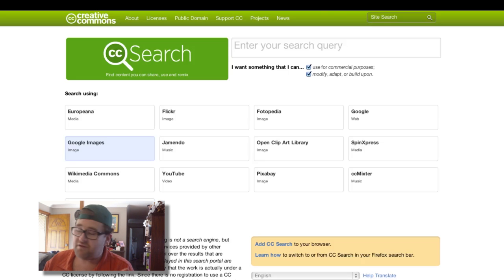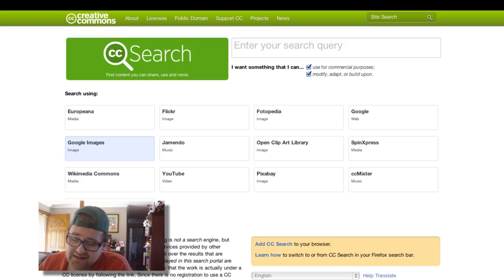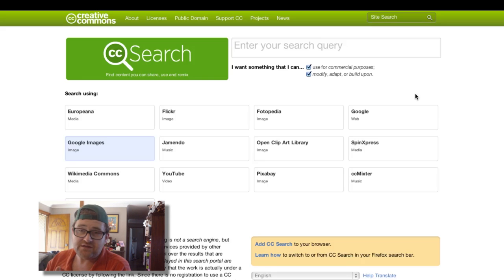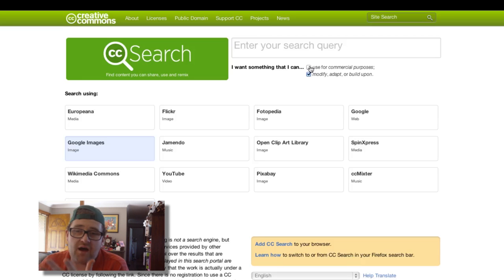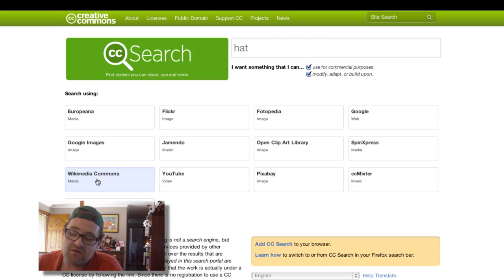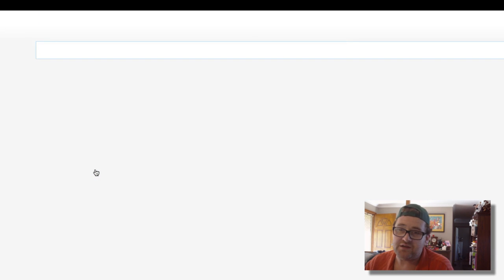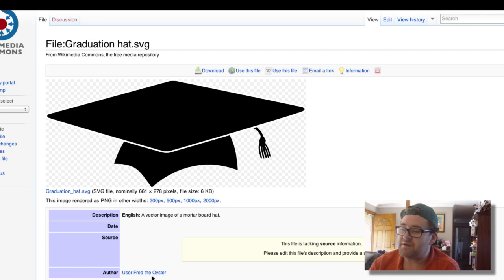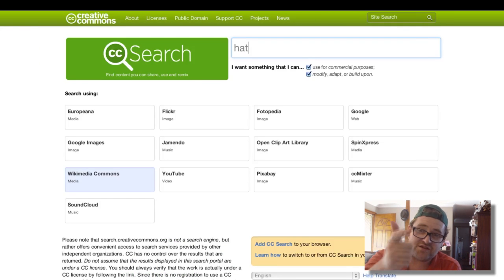Creative Commons Search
Another in a series of videos I'm making about things that make me glad the internet and the word wide web exist. I truly am grateful to the people who spend their time building  projects like this.

Today I'm talking about the Creative Commons Search engine. I use it all the time.

Have a great day, see you tomorrow.